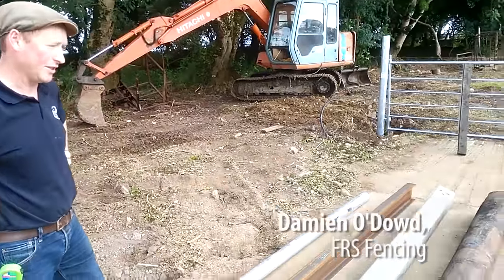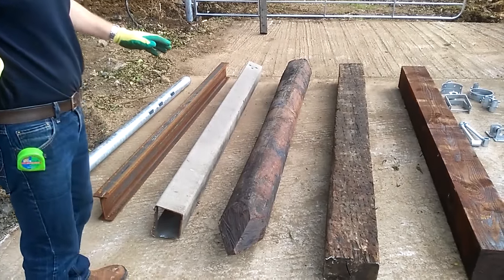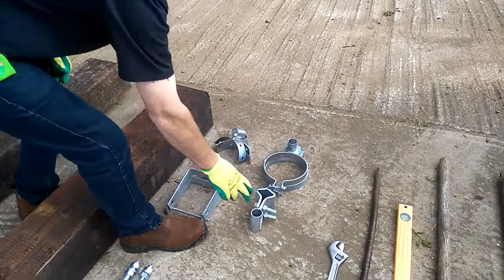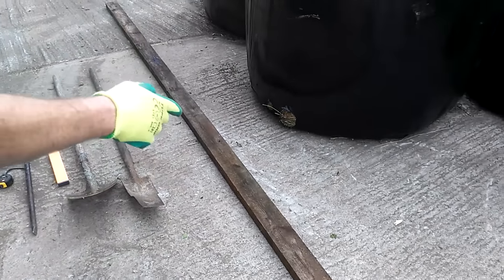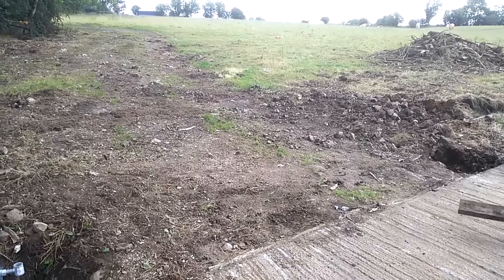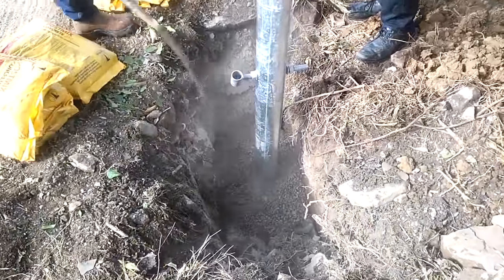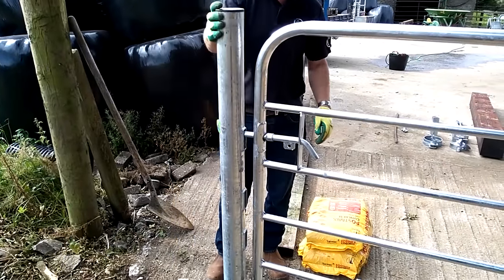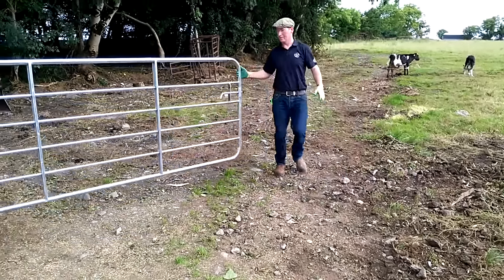Farmer Know-How: Hanging a gate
Peter Varley from the Irish Farmers Journal visits Damien O'Dowd of FRS Fencing in Boyle Co Roscommon, to see the correct procedure to take when hanging a new gate on a farm. Read the full story